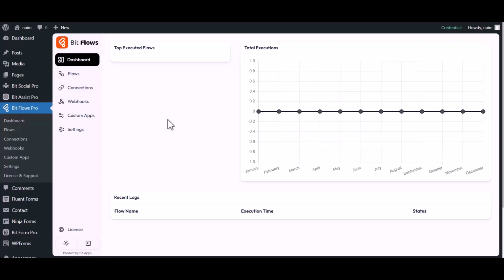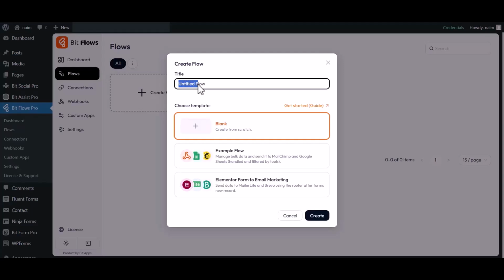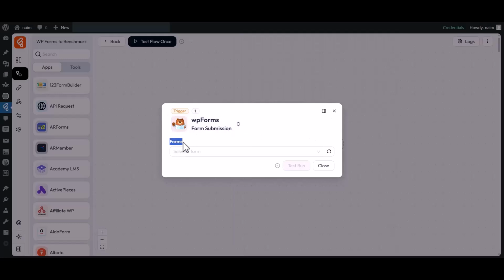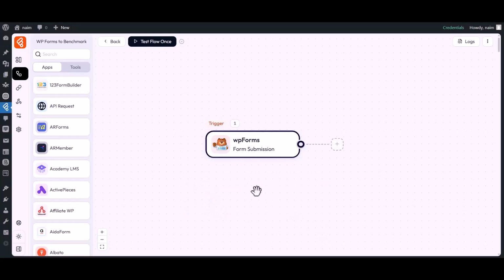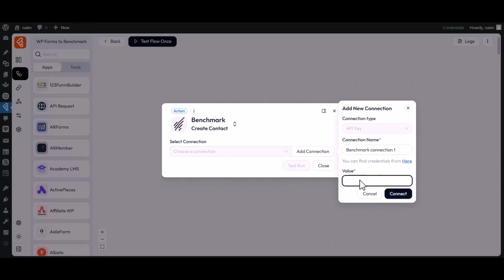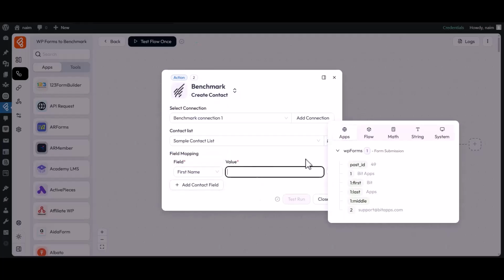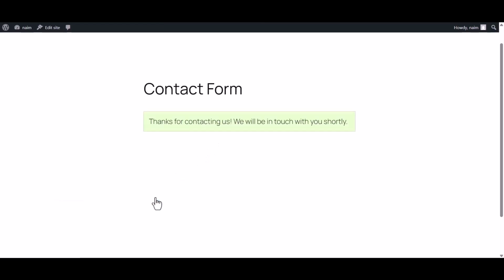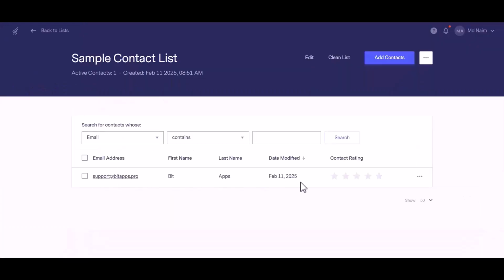How to Connect WP Forms to Benchmark Using Bit Flows. Step-by-Step WordPress Automation Tutorial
In this step-by-step tutorial, I’ll show you how to connect WP Forms to Benchmark Email using Bit Flows, an advanced no-code automation plugin for WordPress. By the end of this video, you’ll learn how to automatically create new contacts in Benchmark whenever someone submits a form through WPForms on your website.

What You’ll Learn in This Tutorial:
1. How to create a new flow in BitFlows
2. Setting up WPForms as a trigger
3. Connecting Benchmark Email as an action
4. Using your Benchmark API key securely
5. Mapping WPForms fields to Benchmark contact fields
6. Running a real-time test
7. Verifying that the contact was added successfully in Benchmark

Timestamps:
(0:00) Introduction
 (0:07) What is BitFlows?
 (0:12) Why use BitFlows for automation
 (0:19) What we’ll build in this video
 (0:24) Setting WPForms as the trigger
 (0:30) Step 1: Creating a new Flow
 (0:38) Naming your flow and saving it
 (0:44) Flow preview
 (0:48) Step 2: Add WPForms as the trigger node
 (0:56) Selecting WPForms → Form Submission
 (1:09) Listening for a test submission
 (1:18) Submitting test data
 (1:22) Data capture and variable mapping
 (1:33) Step 3: Add Benchmark as the action
 (1:40) Selecting "Create Contact" in Benchmark
 (1:46) Connecting to Benchmark using API key
 (2:10) Pasting the key and connecting
 (2:23) Selecting the contact list
 (2:37) Mapping fields and finishing setup
 (2:44) Step 4: Running a final test
 (2:52) Submitting form and checking logs
 (3:02) Verifying contact creation in Benchmark
 (3:11) Step 5: Final verification in Benchmark dashboard
 (3:23) Wrap-up and outro

Automate Your WordPress Workflows with BitFlows
Simplify your email marketing automations and WordPress workflows — without writing a single line of code!